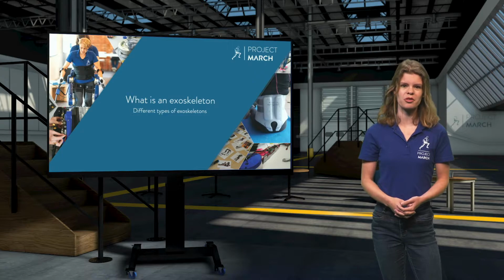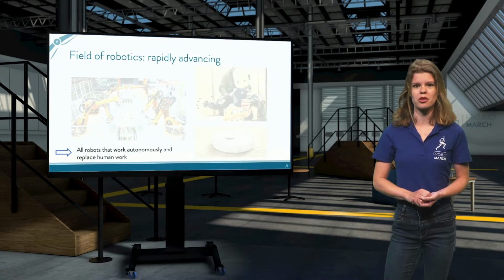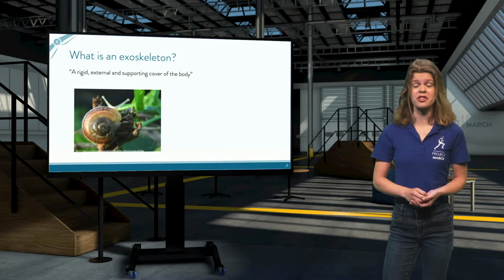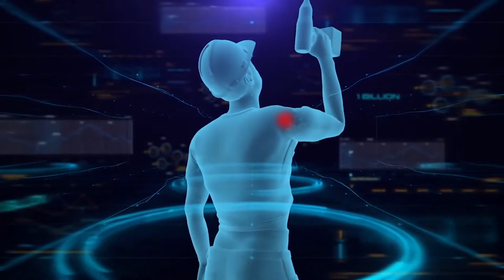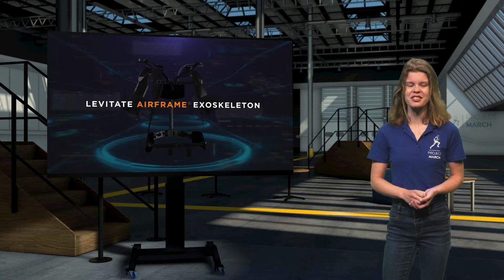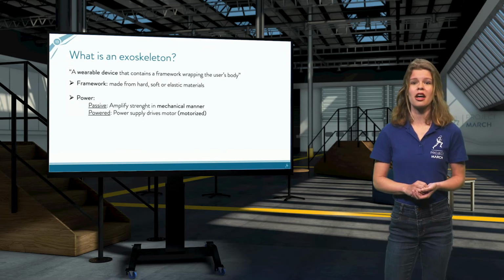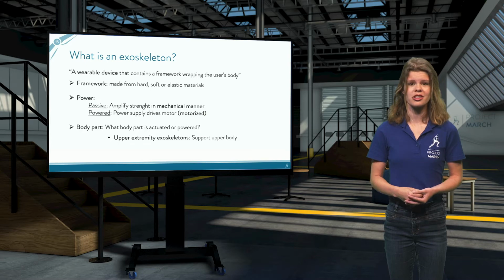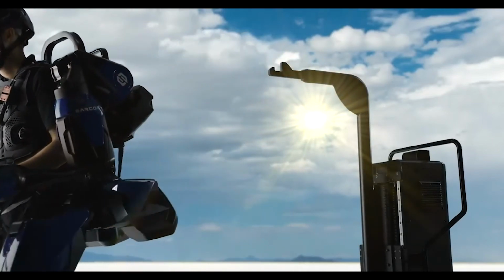EXO001x_2020_Week_1_2A_What_is_an_exoskeleton-video